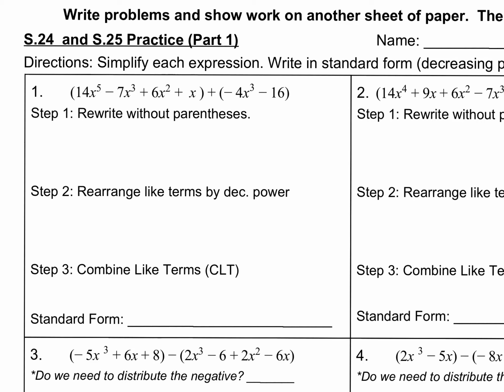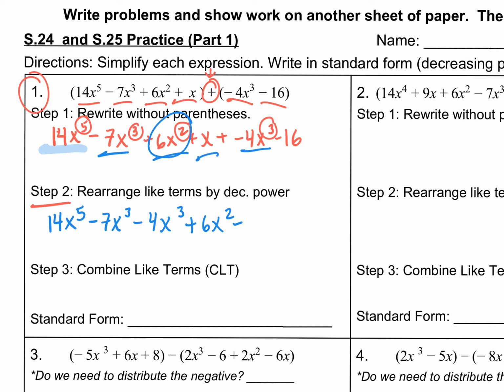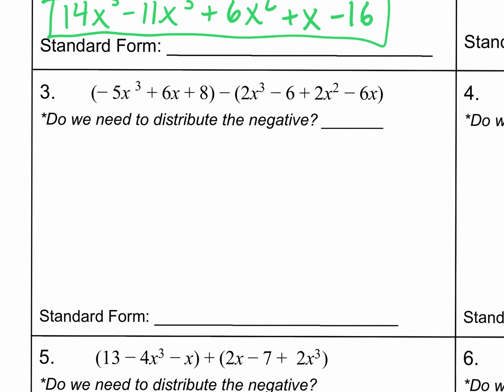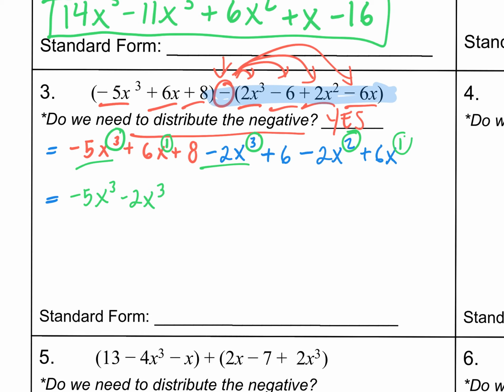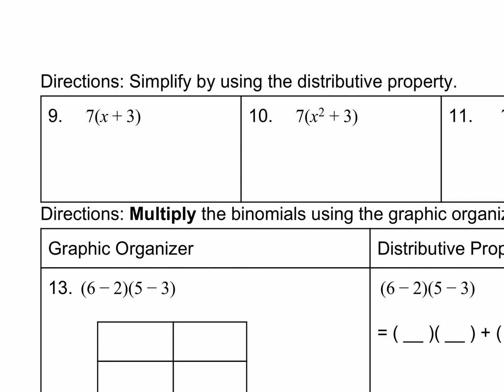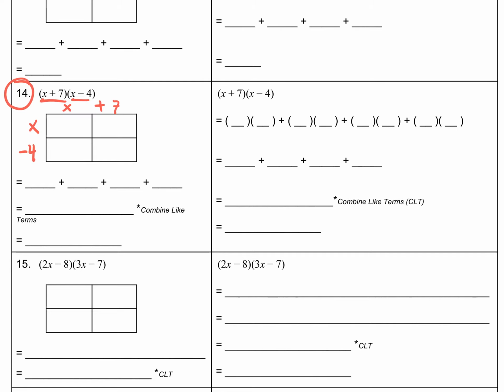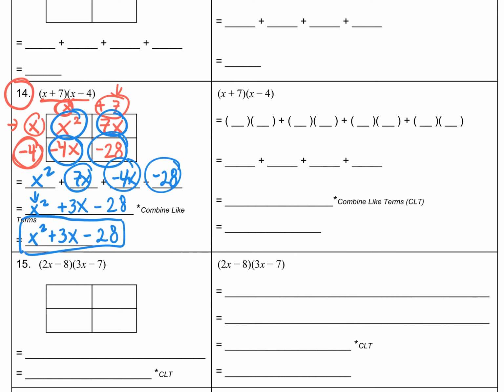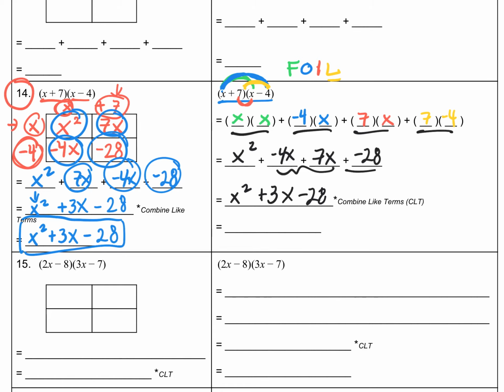S.24 & S.25 practice video